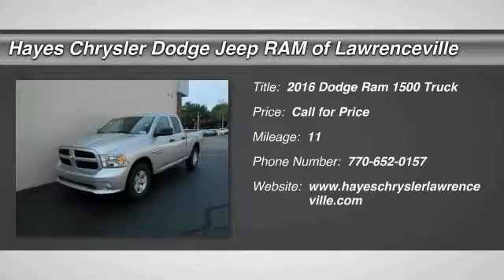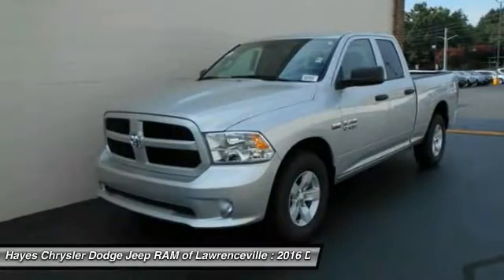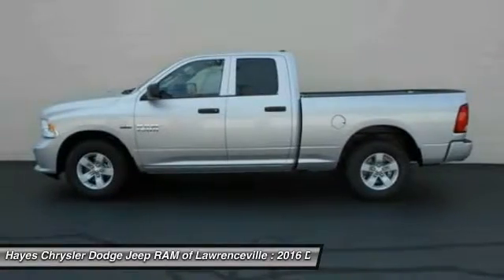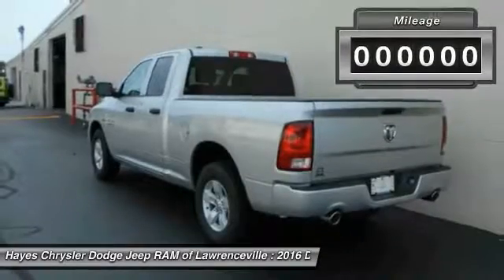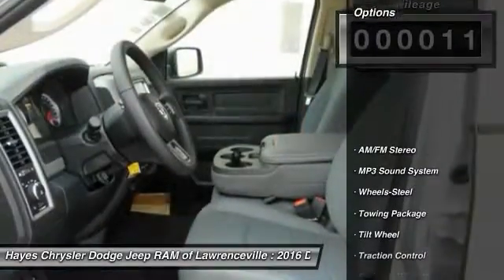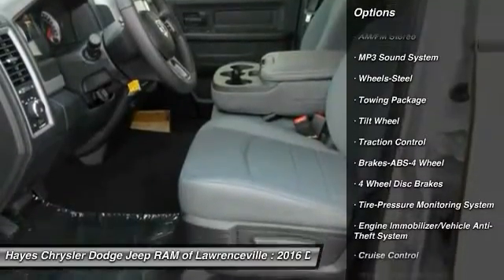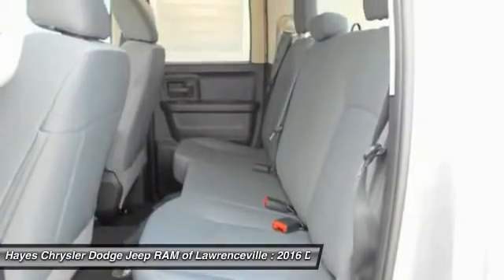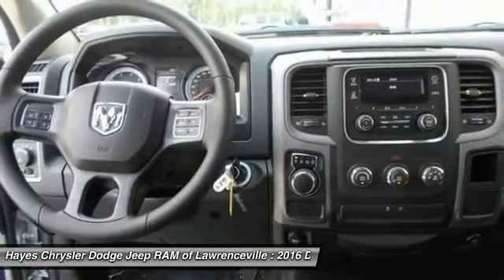2016 Dodge Ram 1500 Lawrenceville GA L639495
2016 Dodge Ram 1500

Short Bed! Extended Cab! brbrThis charming-looking 2016 Dodge Ram 1500 is the rare family vehicle you have been hunting for. Don't let the size of this Ram 1500 fool you. It's still quite agile and handles more like a car than a truck. brbrGeorgia's Dealer Rater Dealer of the Year for 3 years in a row. 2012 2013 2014.  For Over 40 years and 3 generations our motto is and will always be Welcome to the Family***Hayes in Lawrenceville!